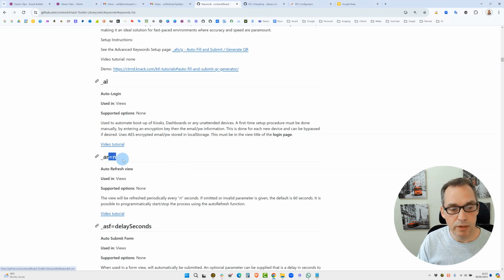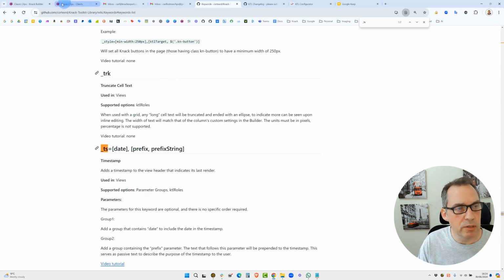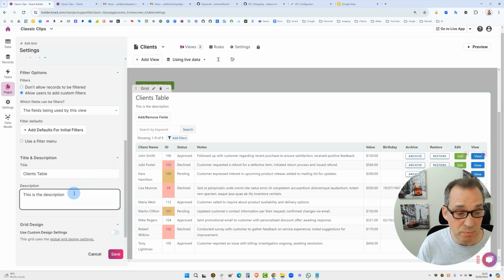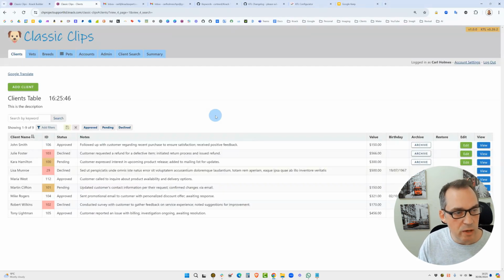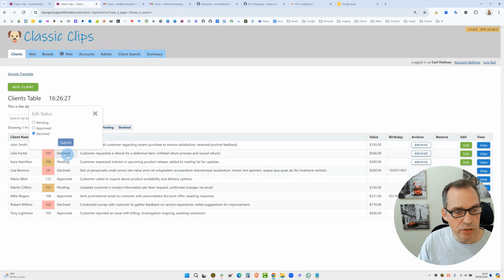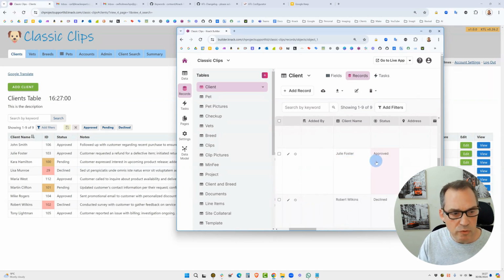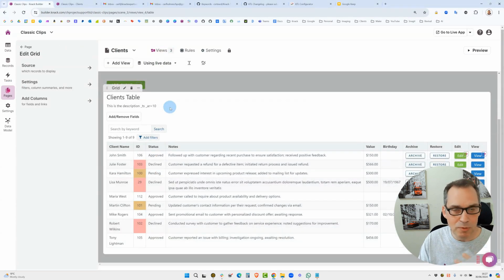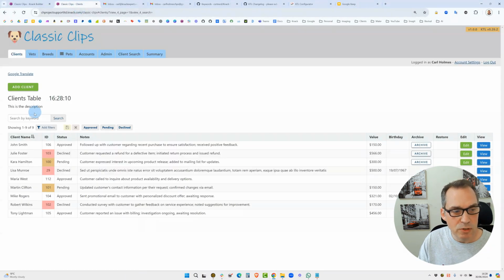KTL Keywords for Auto Refresh and Timestamp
Are you familiar with the configurator? If not, please check out the previous videos. In our last video, we added user filters, which allow users to set up custom filter buttons on a table. In this video, we’ll explore how to use KTL keywords to implement auto-refresh and timestamp features in your Knack app.

📌 Timestamps:
0:00 Introduction
0:30 Overview of Keywords
2:00 Setting Up Auto Refresh
4:00 Demonstrating Timestamp Keyword
6:30 Live Demo in Knack App
10:00 Adjusting Refresh Intervals
12:00 Conclusion and Next Steps